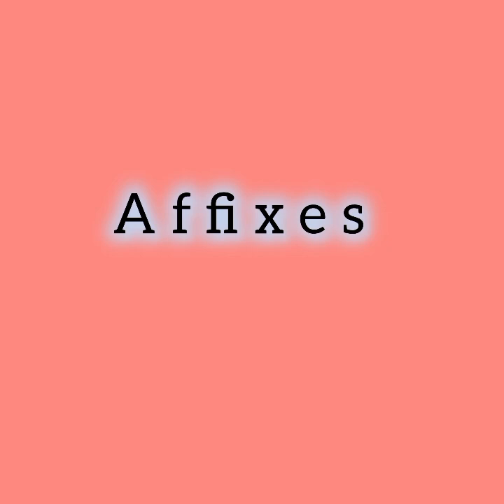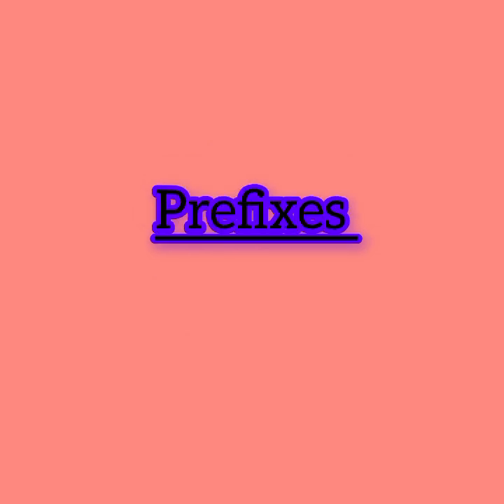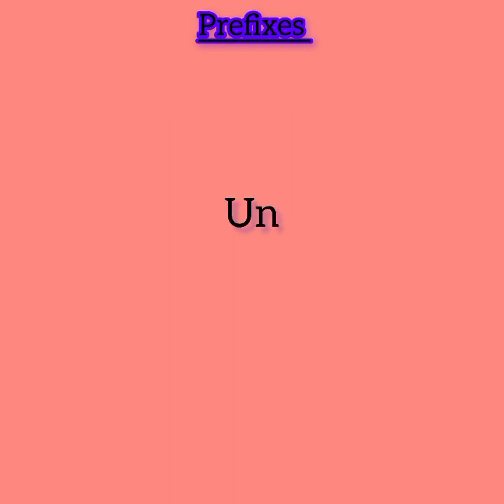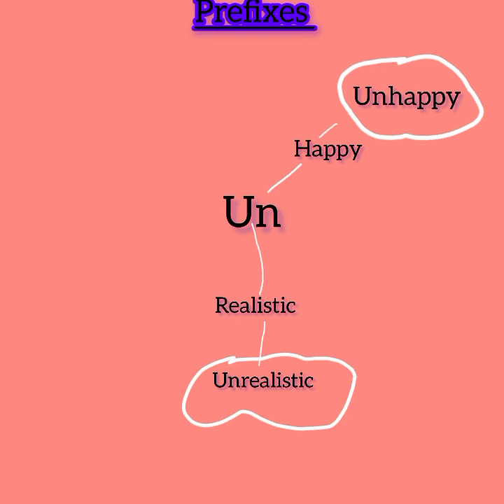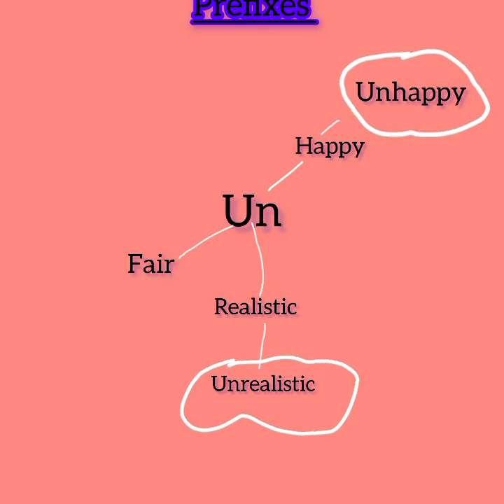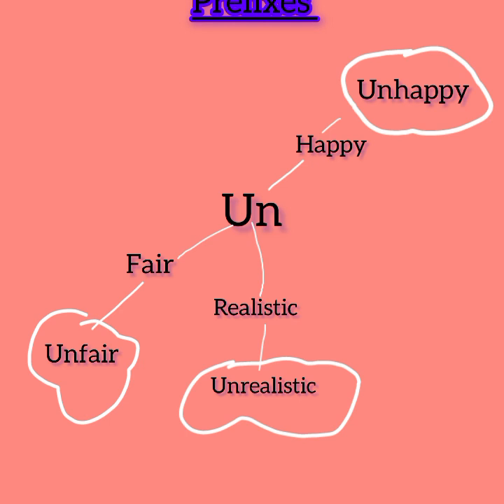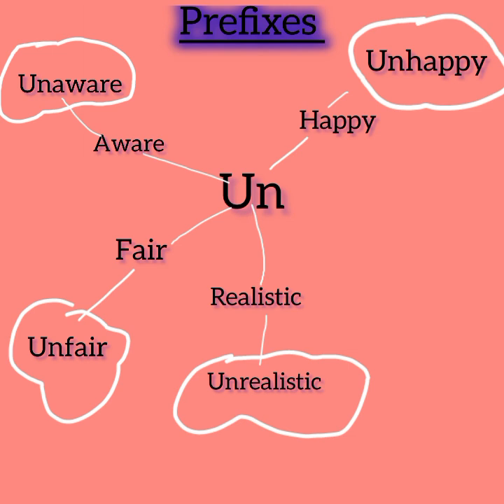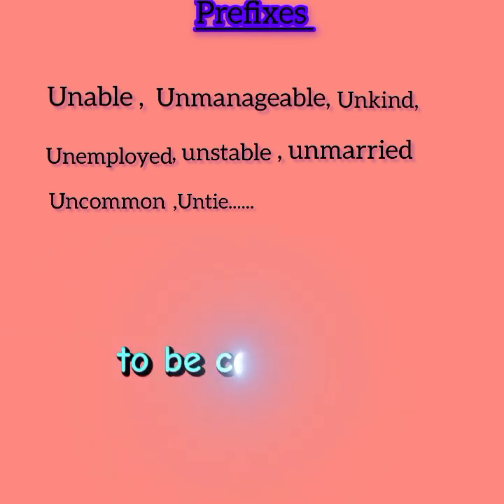prefixes and suffixes